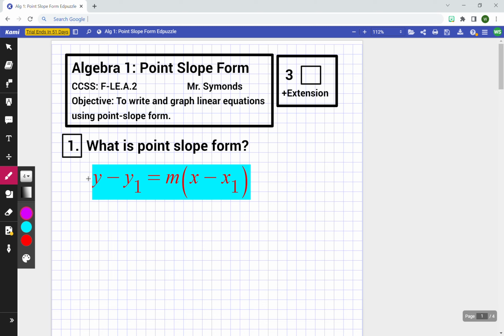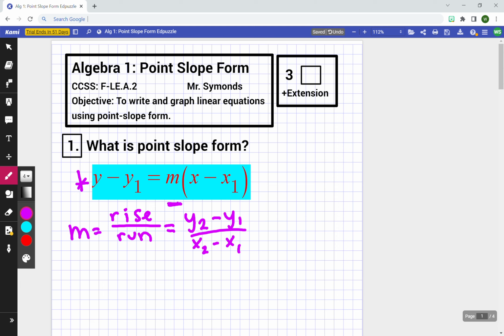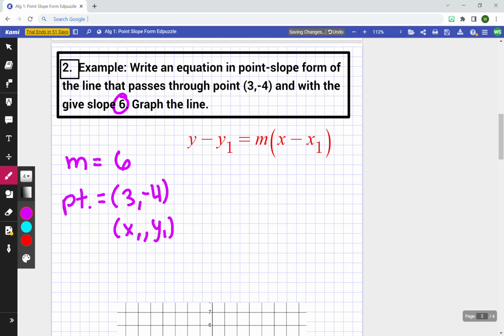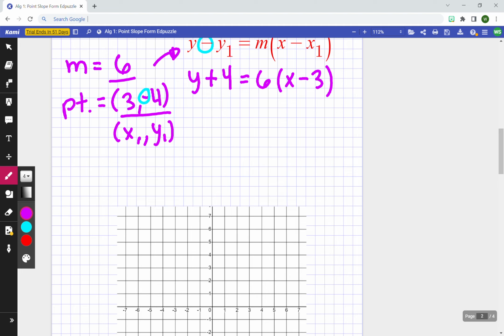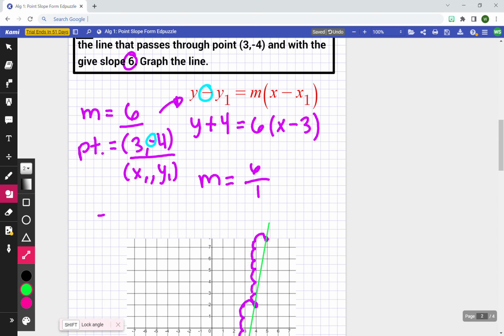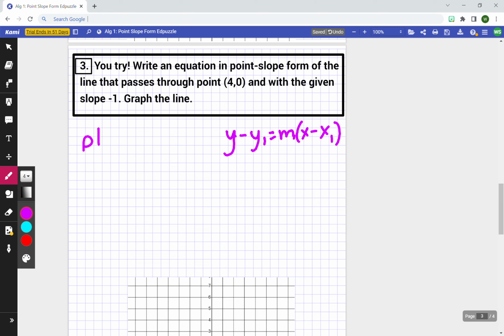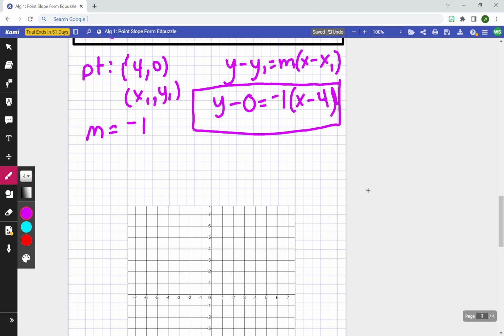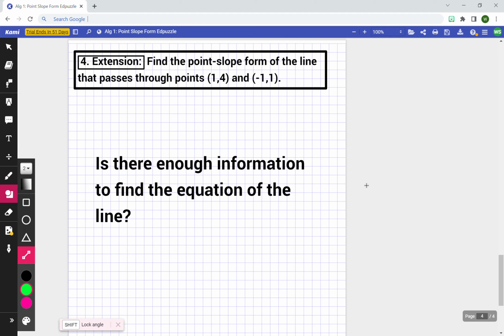Point Slope form edpuzzle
Lesson on Point Slope Form